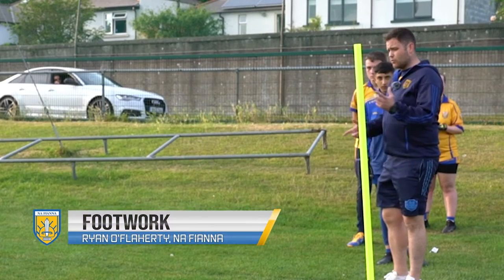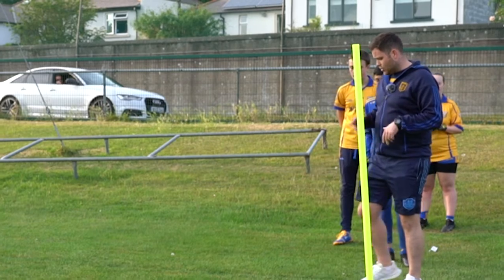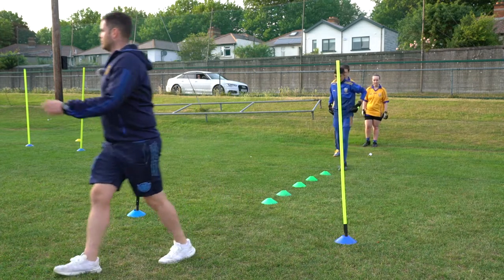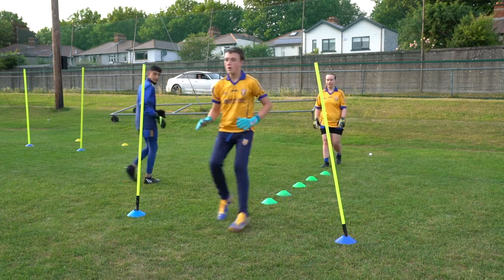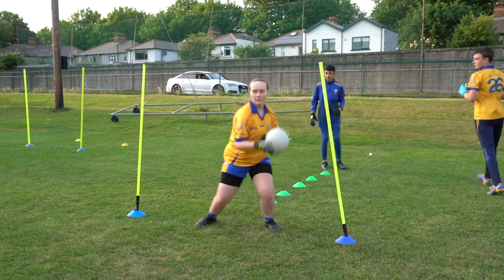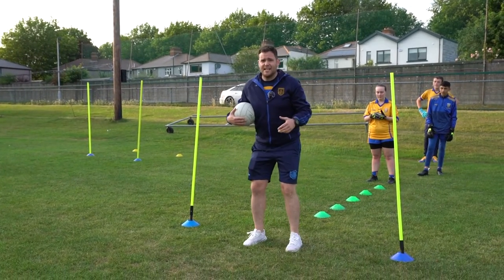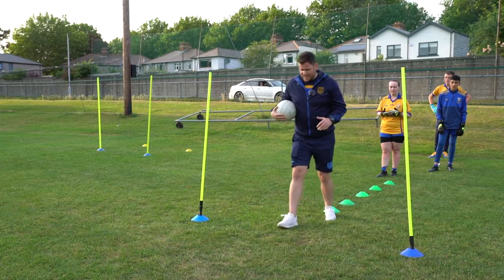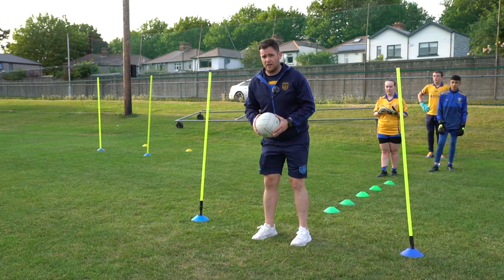GK Footwork and Handling L2